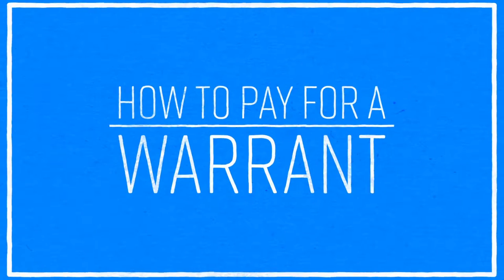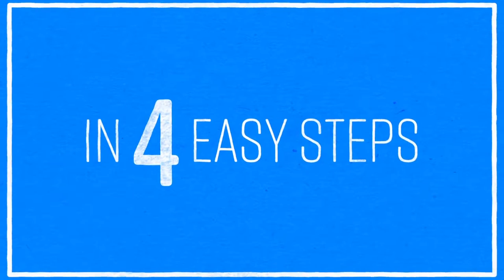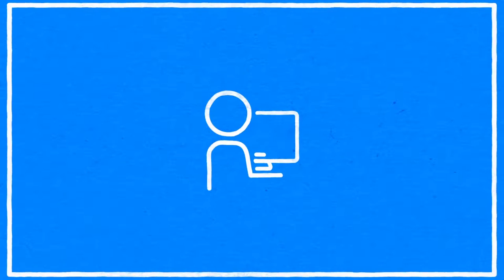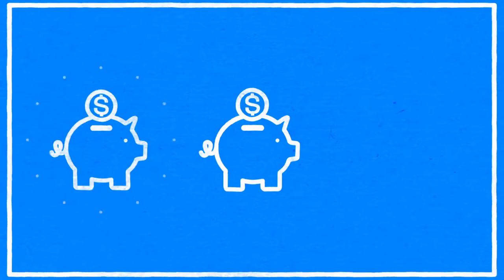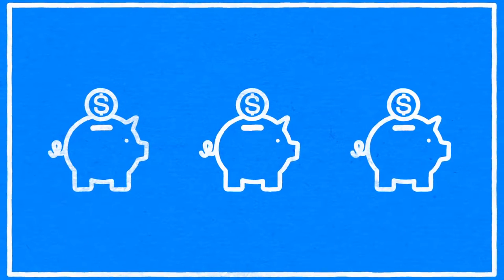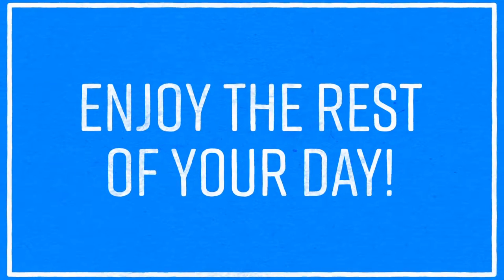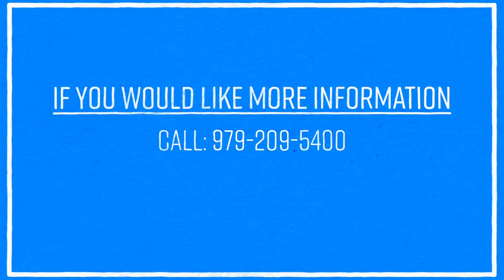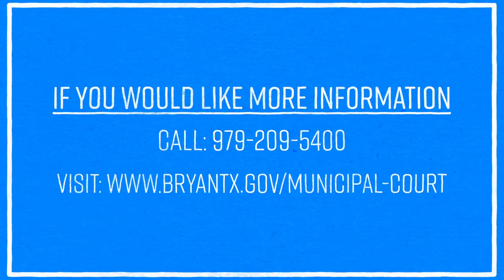How to Pay for a Warrant in 4 Easy Steps